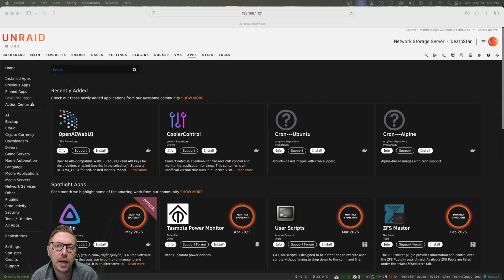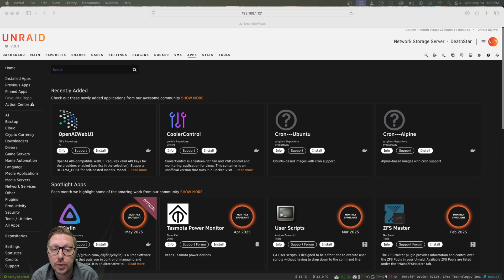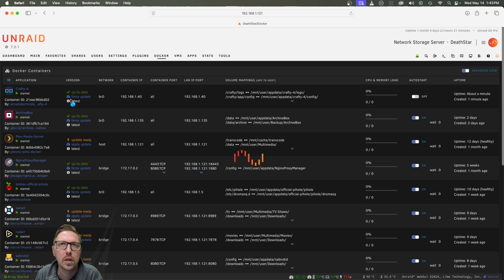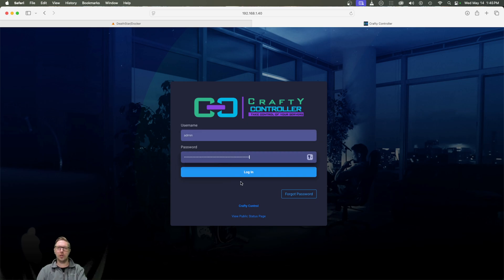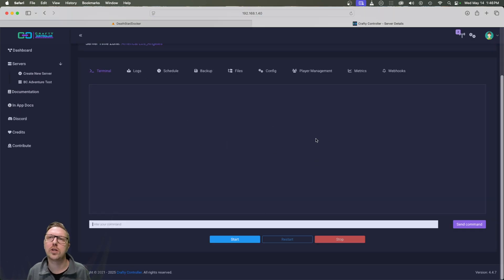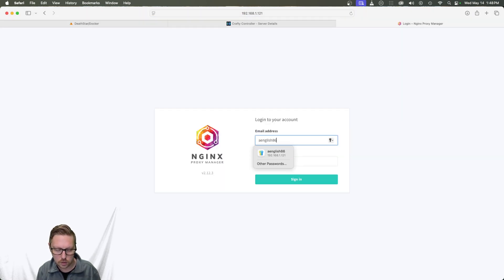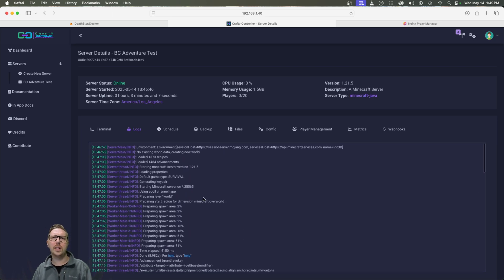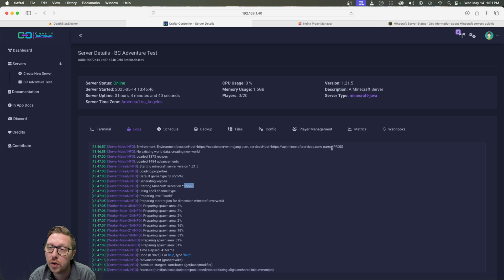Crafty Minecraft Server on Unraid: The 2025 Guide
In this video, I show you how to deploy the crafty4 minecraft server using unraid and the Community Applications plugin, utilizing the docker environment. This quick video shows you how to get deploy the software, get logged in and deploy a Minecraft server, all in under 15 minutes!

My Equipment:
Insta360 Link 2C
Sony ZV-1F
DJI Mic 2
Insta360 X3
Anker 2K Webcam
Video Capture
1TB Portable SSD
UGREEN USB C Hub
UGREEN Power Bank
Samsung 32 4K Monitor
Mac Mini M4
Wish List